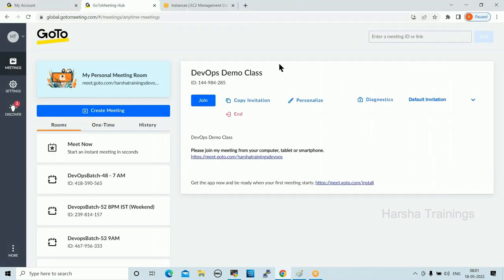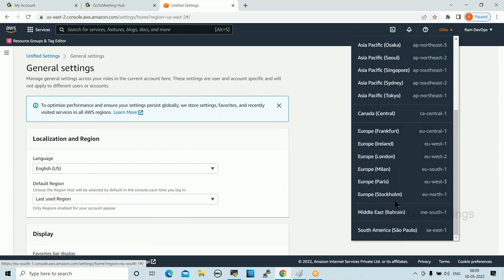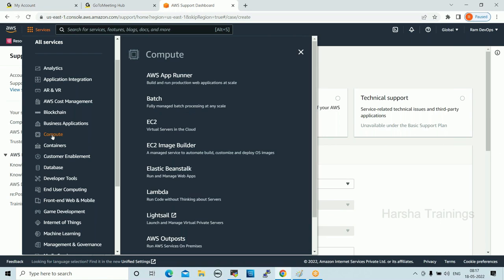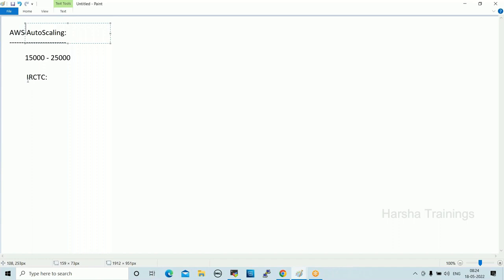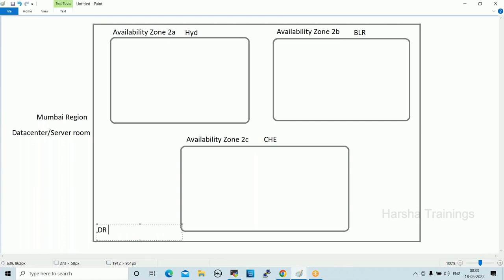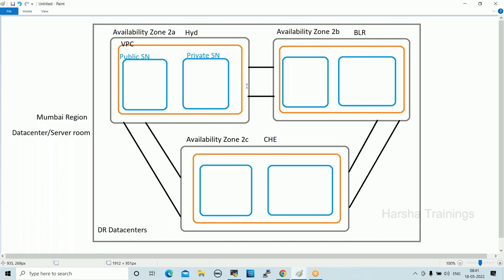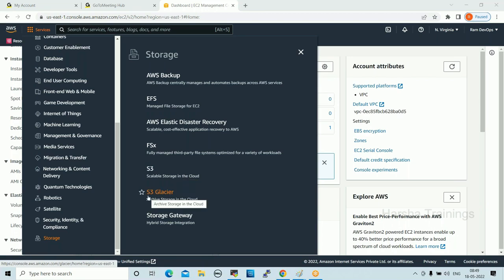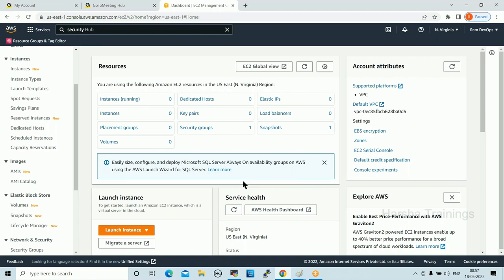DevOps Class 6 | AWS Management Console Overview | AWS For Beginners | Training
Hello All! In this video, we have discussed about DevOps Class 6 | AWS Management Console Overview | AWS For Beginners | Training

Courses Offered:
Core&Advance java
FreshersTranings & Placement CRT
Selenium & AutomachineTesting

pega
pega pega
pega developer
pega interview questions and answers
pega knowledgebase
data transform in pega
pega portal
pega bytes
case management in pega
pega tutorial
pega course
pega news
Pega Tutorial
Pega tutorial for Beginner
Pega CSA
Pega CSSA
Pega LSA
Pega Interviews

Regards,
Harsha Trainings,
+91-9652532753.